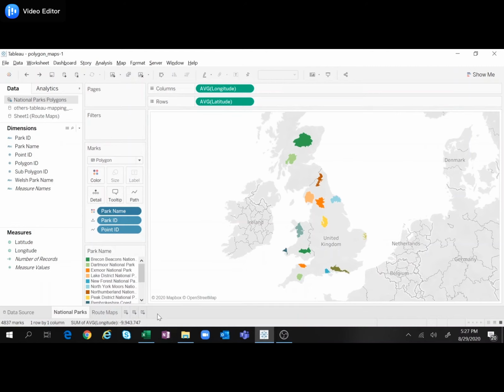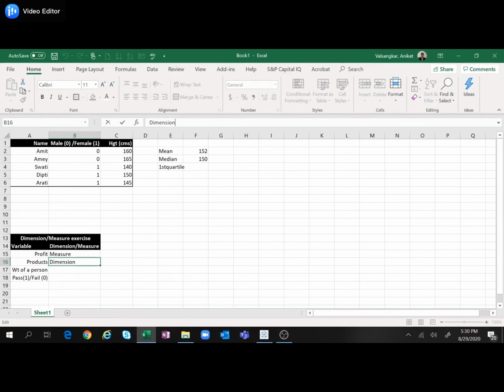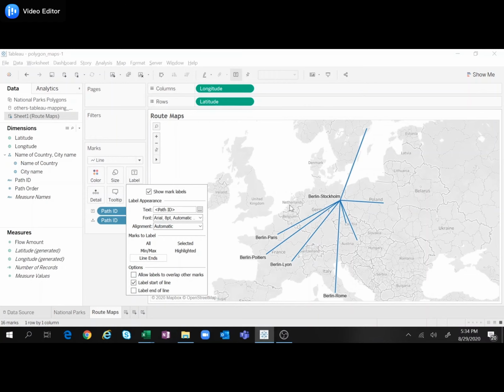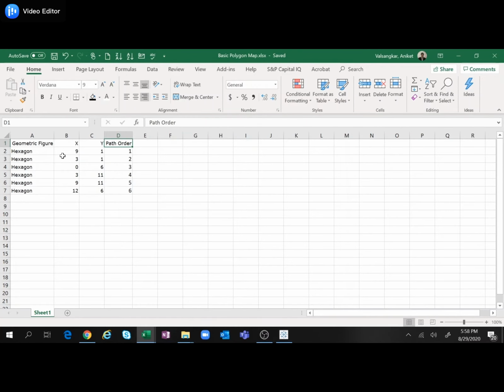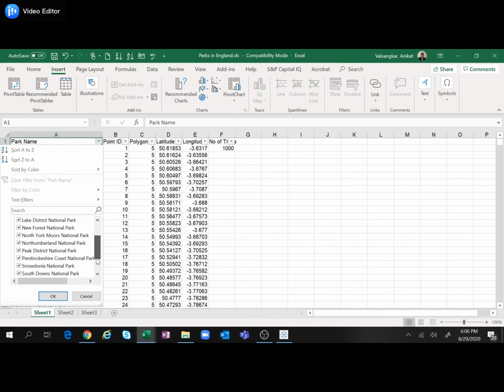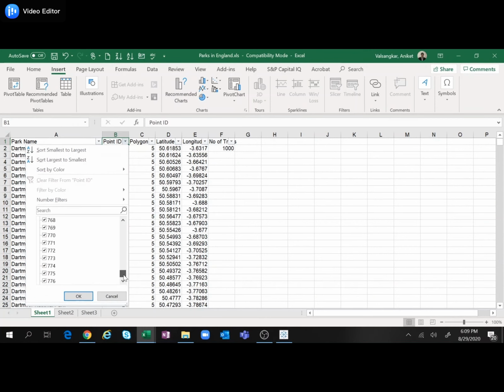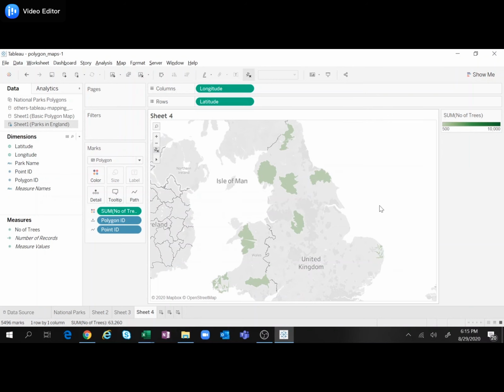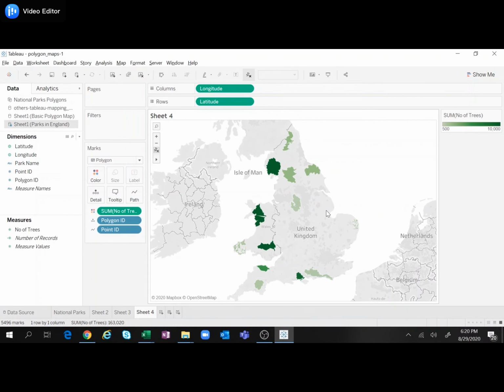Polygon Maps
For the viewers who want a clear and crisp understanding of the following topics
1) Dimension vs Measures
2) Polygon maps